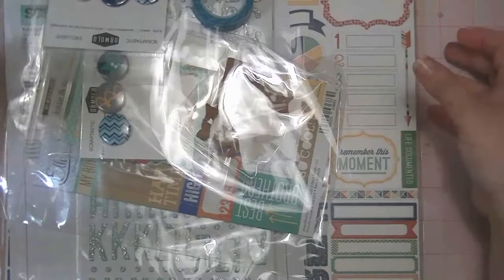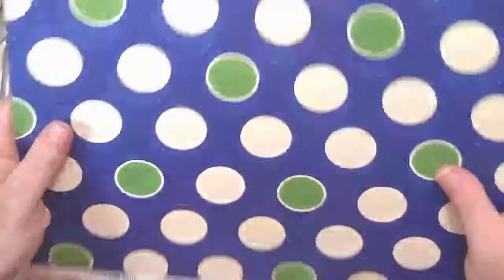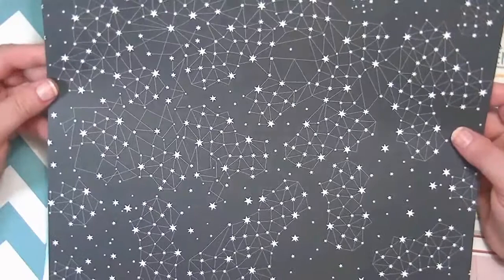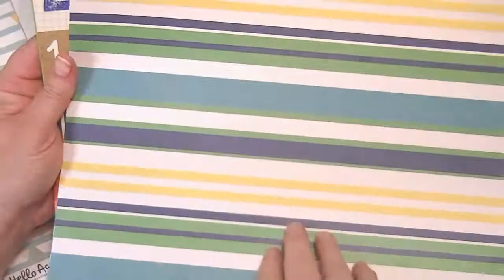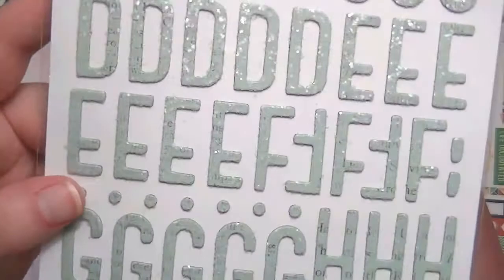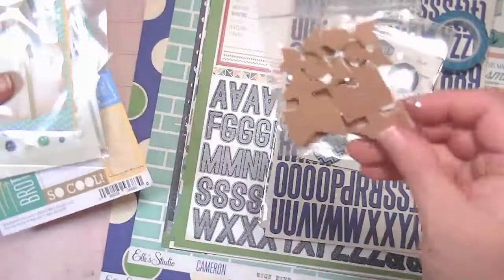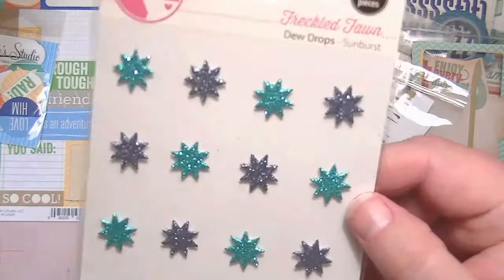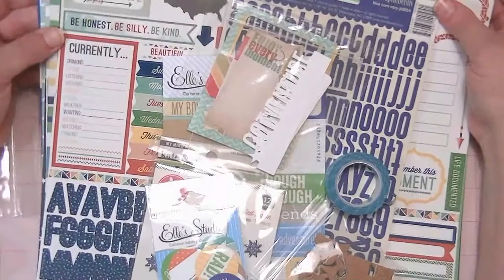"I found a boy" August scrapbooking kit from Scraptastic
Just showing you what's in the I found a boy kit and add on from Scraptastic for August